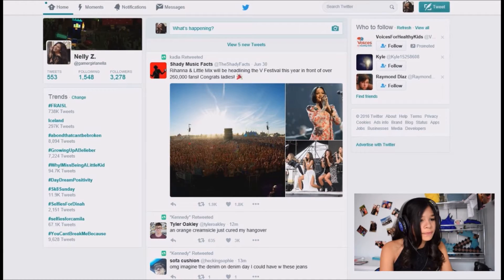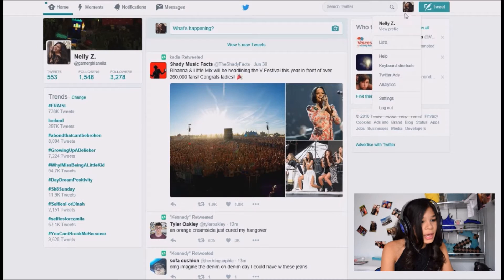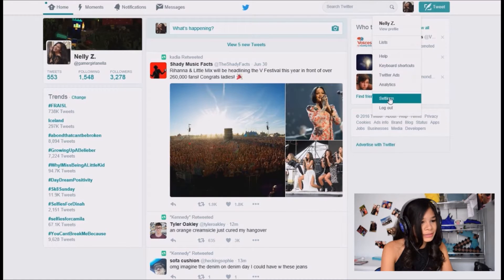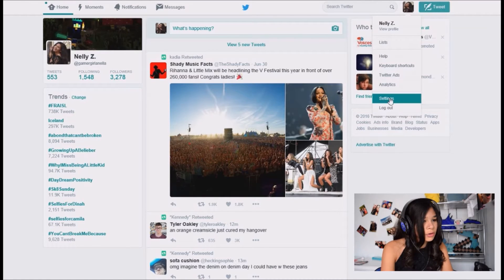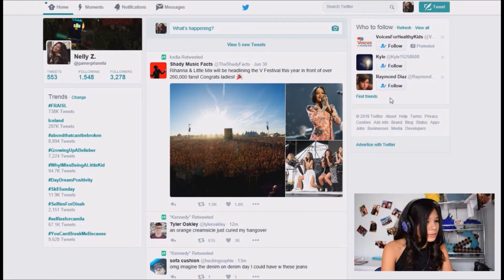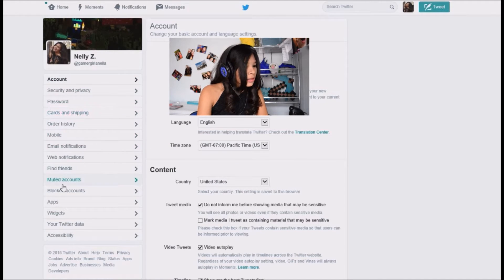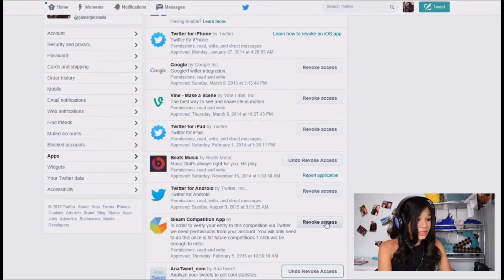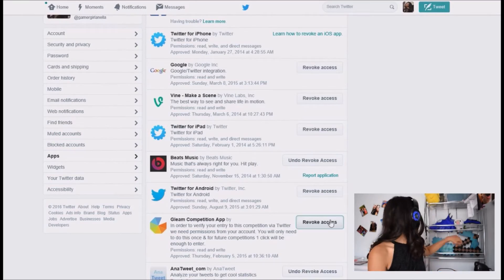Apps are tweeting from my twitter account (How to revoke third party access on twitter)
This isn't an entertainment video but I will make one in two days! But for now my twitter and hopefully all of your guy's twitters will be spam and fancy free!
Follow me and I can show you the world!
Pinterest Fails- Sprite and Gummy Bear Popsicles!